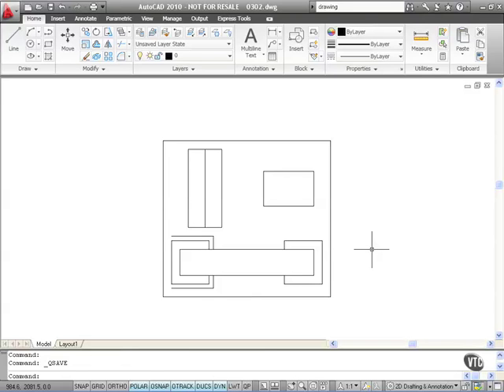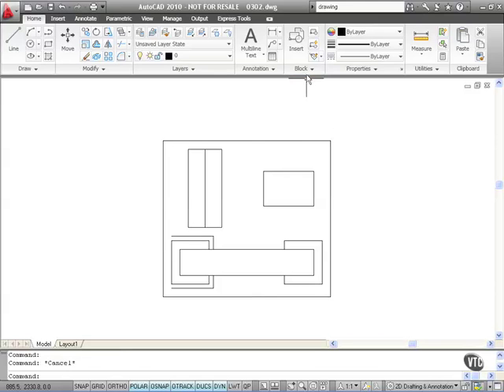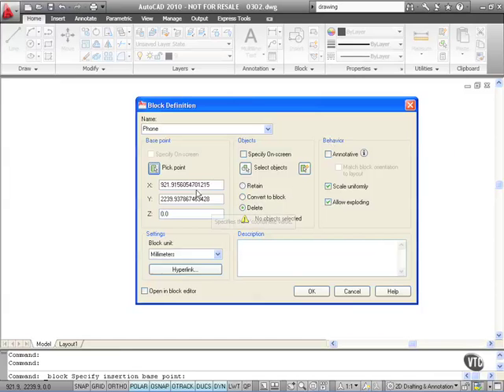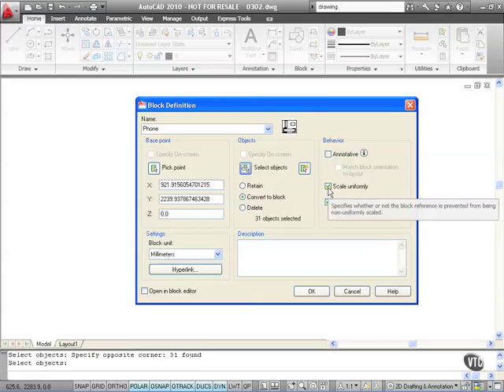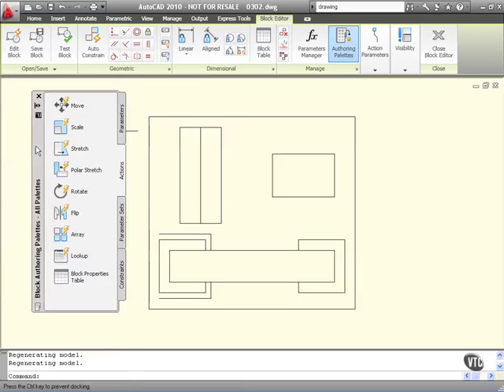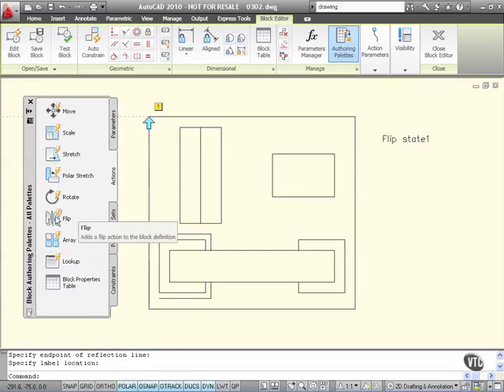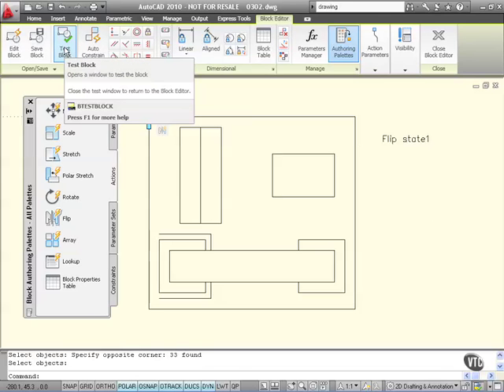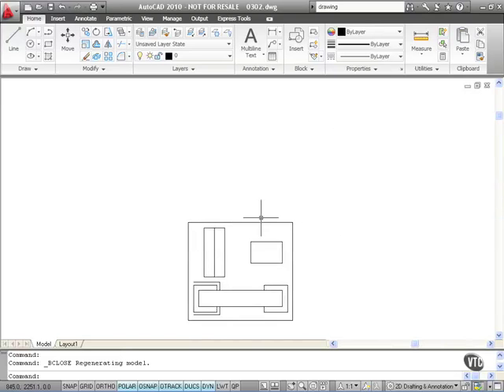03 02 Dynamic Blocks